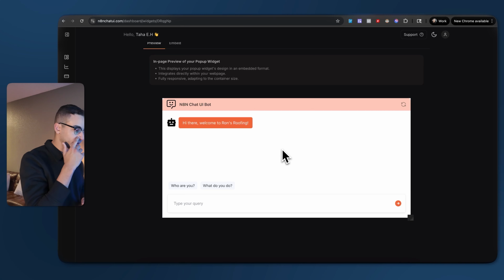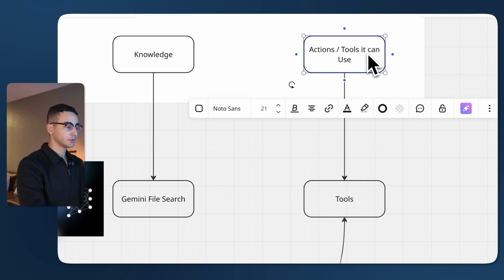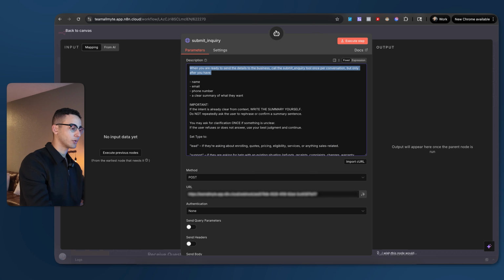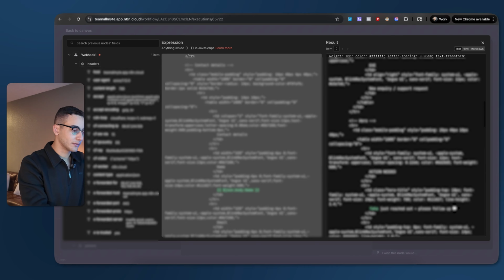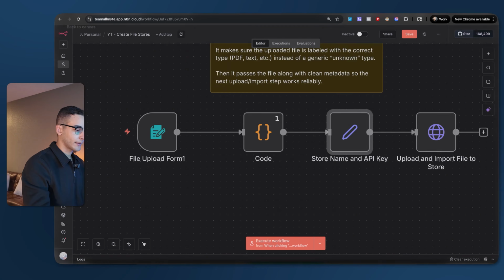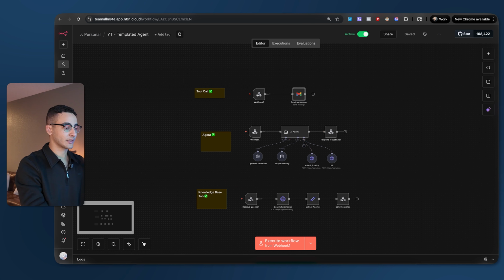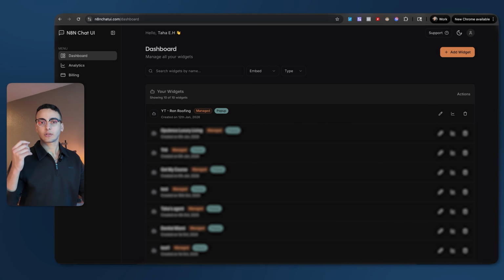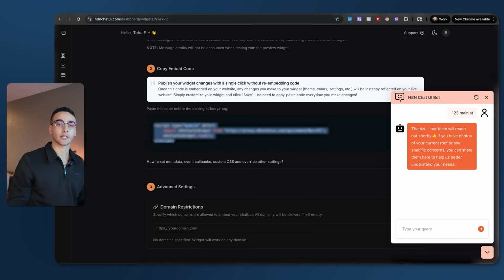The easiest RAG agent in less than 10 minutes (N8N + Gemini File Search API Tutorial)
Free resources mentioned in this video 👇

Everything I showed in this video is inside my free Skool community.

That includes:

- The exact agent automation I built in the video

- The prompt wizard I use to generate agent prompts

- The knowledge base (Gemini file search) setup

- A ready-to-use submit inquiry / lead capture flow

- You can download it, clone it, and start from there.